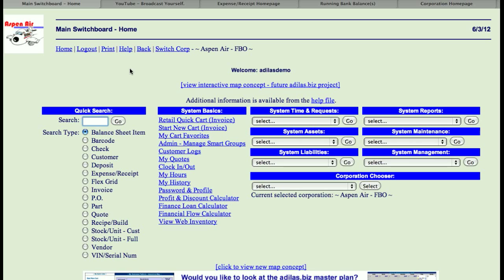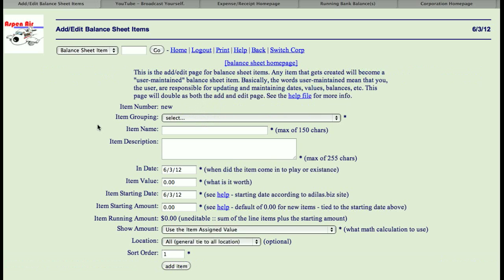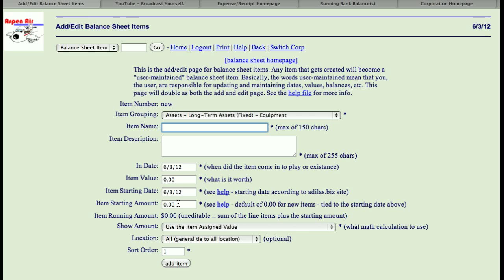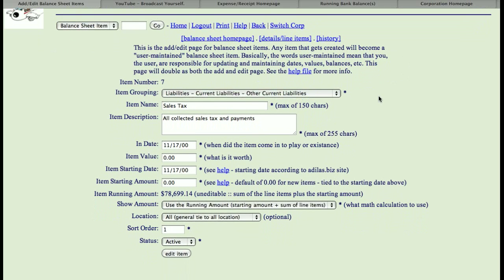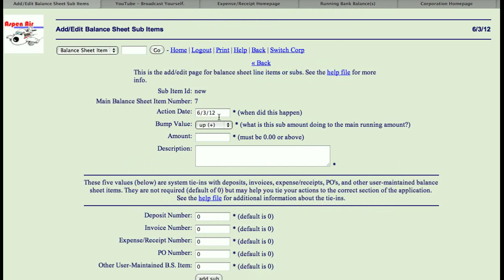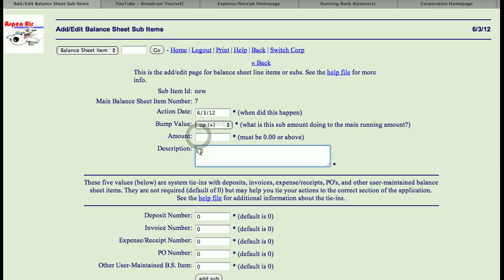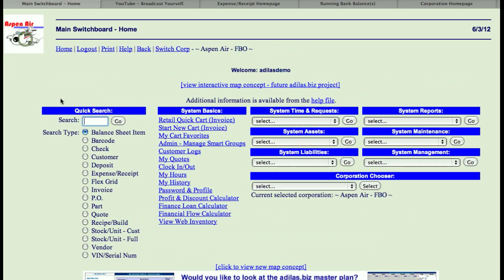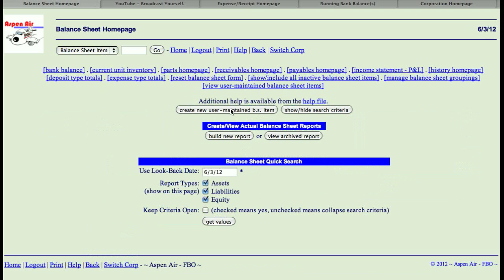adilas balance sheet item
Intro into how to Create a User-Maintained Balance Sheet Item 0:00-0:08
System Reports: Balance Sheet 0:08-0:24
Create New User-Maintained Balance Sheet Item 0:24-0:45
Item Grouping(s) 0:45-1:00
Setting Up Item(s) Dates, Values, Amounts, Locations 1:00-2:31
Add New Line Item 2:31-3:14
Internal Linking Between Balance Sheet Items 3:14-3:54
Overview of the Movie 3:54-4:53

Add/Edit Balance Sheet Items
User-maintained balance sheet items are created in two parts (main info and line items). This page or section is for the main information. The page will double as both an add and an edit page. If you are not sure what mode the page is in check the value of the main submit button.

Here is a list of the form fields on this page:

1. Item Number - This is an auto generated number that is controlled behind the scenes. This is the balance sheet item key id number.

2. Item Grouping - Choose a grouping from the list provided. Each grouping has a category, group, and sub group. This is how each balance sheet items gets put into the correct spot on the physical balance sheet report. In order to add/edit these groupings, go to the main balance sheet homepage and click on the manage balance sheet groupings link at the top of the page.

3. Item Name - Required. This is the physical name of the item. Max of 150 characters and a min of 2 characters.

4. Item Description - Required. This is where you put the item description. This is only visible from the view balance sheet item drill-down page (detail page). Max of 255 characters and a min of 2 characters.

5. In Date - Required. This is the purchase or acquire date of the item. The main function of this date is to help determine the age. Use the m/d/yy format on all dates.

6. Item Value - Required. This is one of three special value fields. This is the declared value or original value. If you choose to maintain an item without subs (line items), make sure and choose the option on the show amount (other field on this page) that deals with the assigned value. Think of this field as "what is it worth?"

7. Item Starting Date - Required. This is a special date that helps keep track of the subs or line items. Basically, this date should be set to when you started tracking this item in the adilas application. Later on, if you choose, you may roll this date back. The other important part of the date is the item starting amount. These two fields work hand-in-hand to establish part of the running total (special calculation of the starting value and the sub of the line items that are greater than the given date.). Use the m/d/yy format for all dates.

8. Item Starting Amount - Required. This value (must be numeric), along with the starting date help in the running amount total for the balance sheet item. See the note above dealing with the item starting date for more info.

9. Item Running Amount - This field is handled behind the scenes and is a calculation that takes the starting value plus the sum of the line items that are after the starting date. This value is also an option for the show amount field (choose what value to use) below.

10. Show Amount - Choose an option from the list provided. These options allow a three-way switch for getting the balance sheet amount or "show value" correct. All this field deals with is how to calculate the math on the item. The option are item value, running amount, or difference (value minus running amount). Once selected, that option (value, running, or difference) will have an "*" (asterisk) by it in the item detail page.

11. Location - Choose a location from the list provided. This is not required and is set to "all" locations by default.

12. Sort Order - This is the numeric sort order for the items. Please note that all system maintained items will show up before user-maintained items. Also, you may want to check the sort order of the item grouping to help move things around on the balance sheet.

13. Status - Required. Choose a status value from the list provided. Once an item gets turned "inactive", it will be hidden. To show an item again, make sure that the status is "active". Note: If you are looking for an inactive item and can't find it, use the link on the main balance sheet homepage to show both active and inactive items.